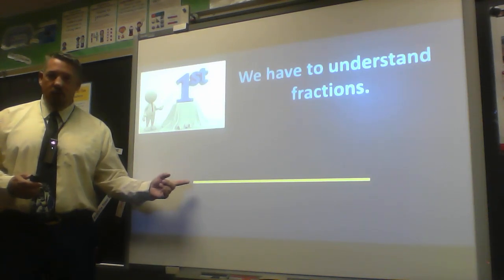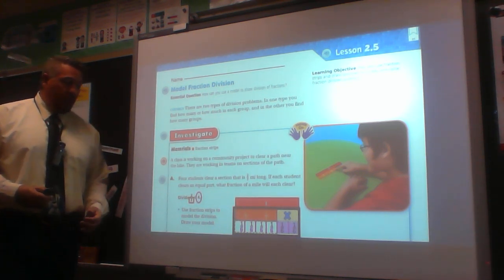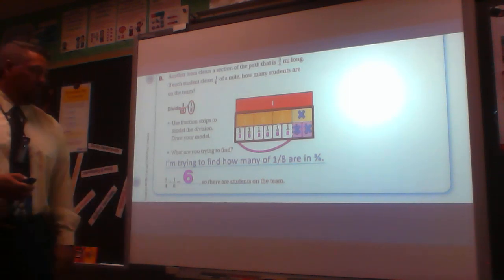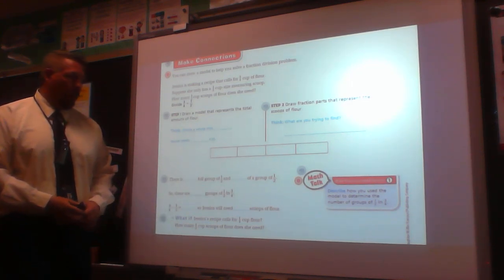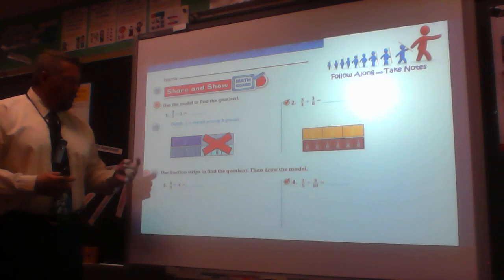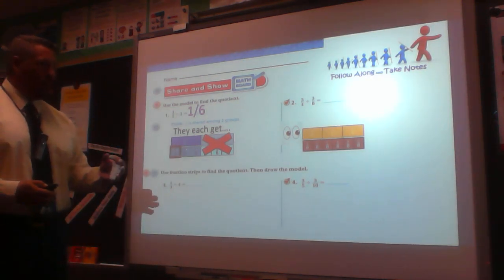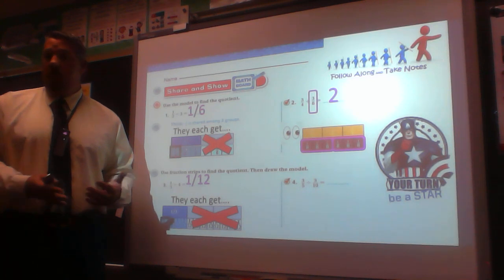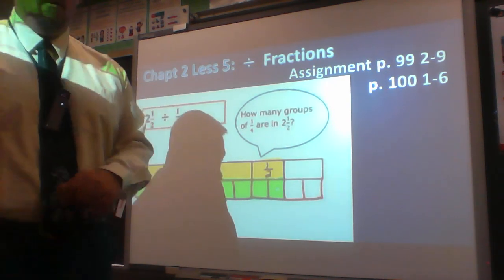C2 L5 Drawing to show division of fractions